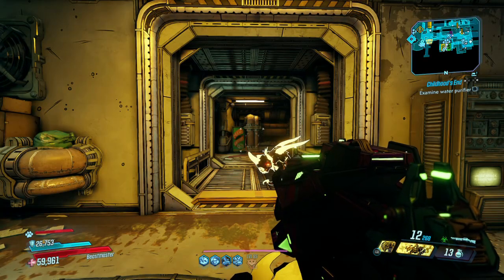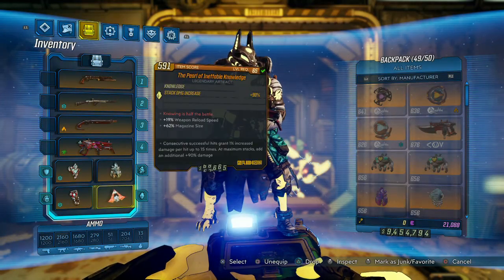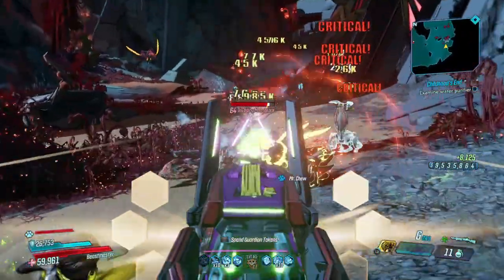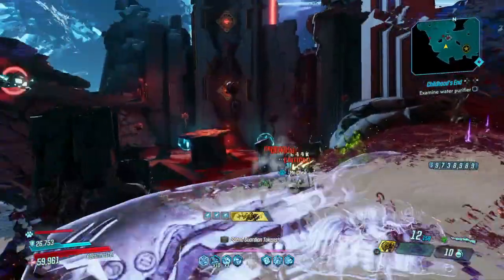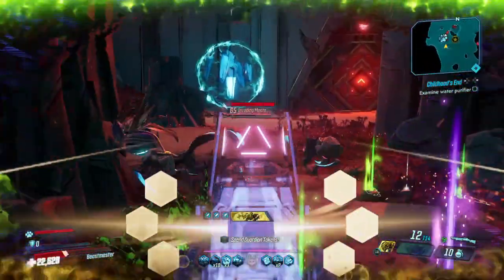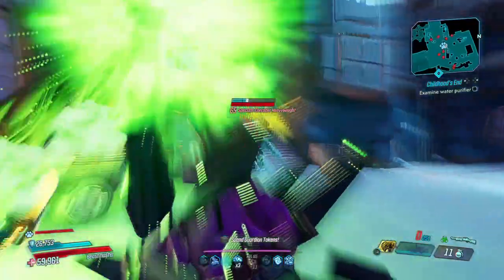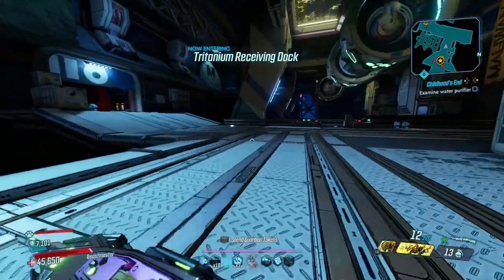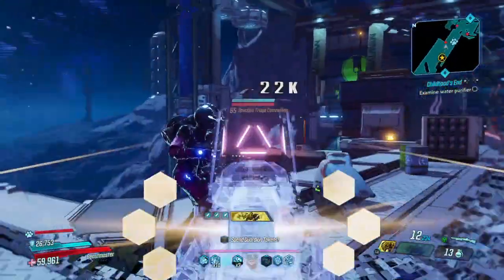This Hyperion out heals all the damage you take and Flak loves it! Borderlands 3 Showcase!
Thoughts?